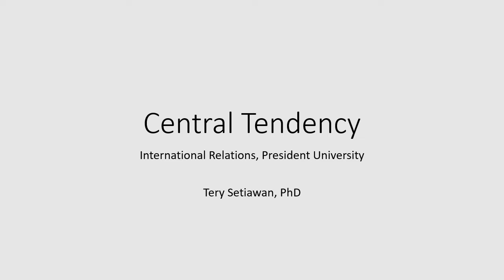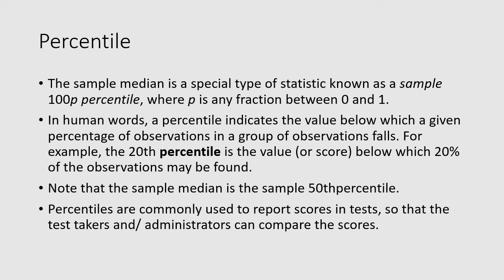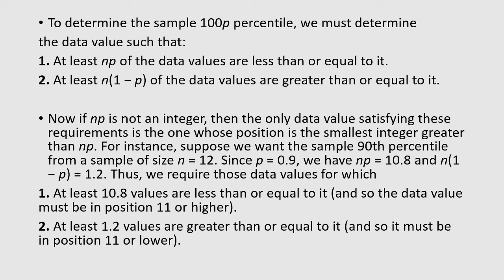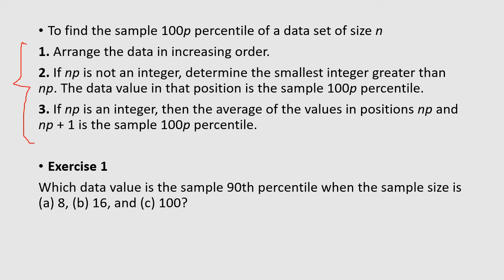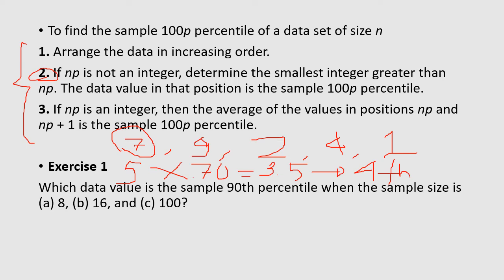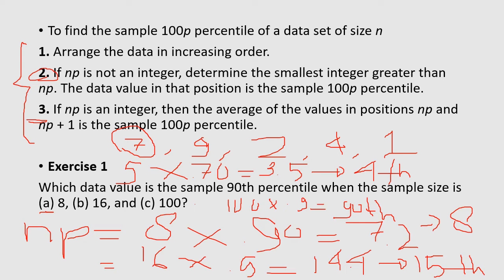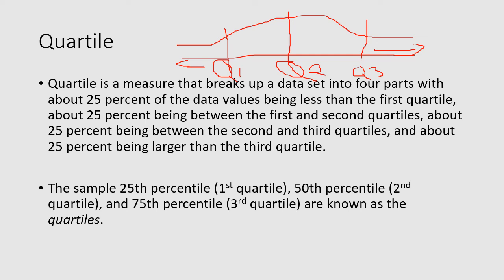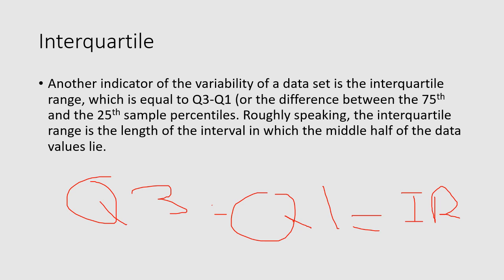Meeting 6 StatsIR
Percentiles, quartiles, and interquartile.

*. Remark:
1. in the percentile section, when you have np as an integer, then the score/value of the percentile of interest is the average of value of np and (np+1)